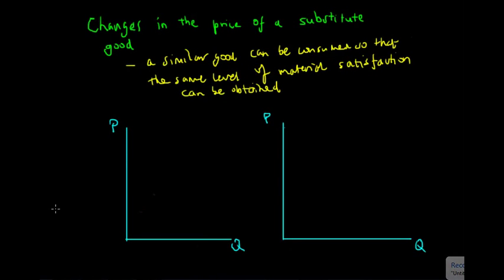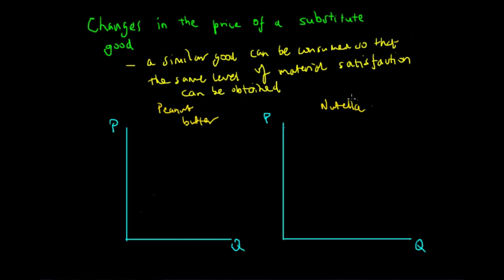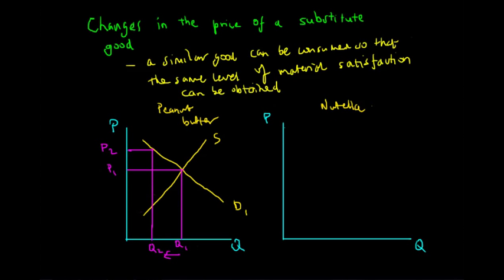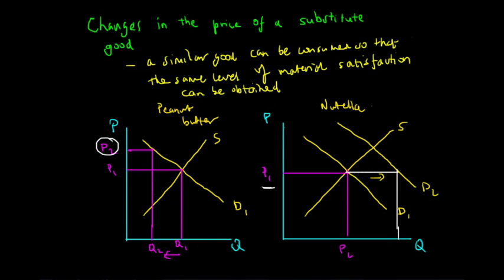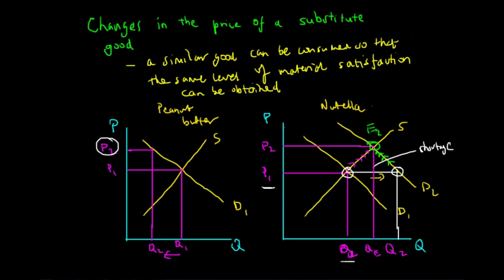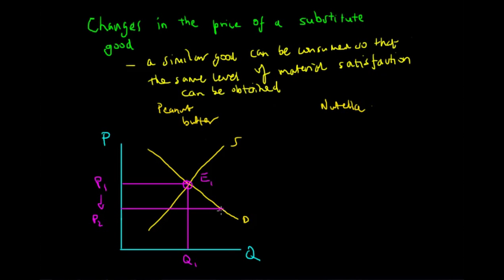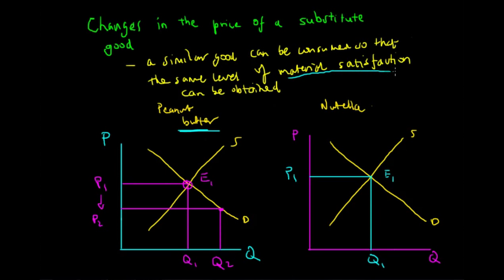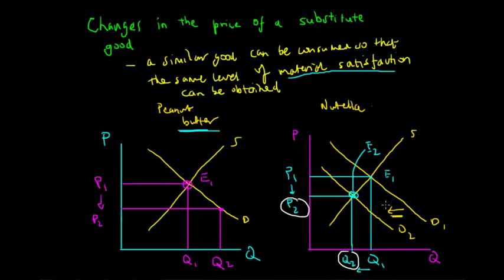Effect of Substitutes on Demand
In this video, we look at how changes in the price of a substitute affect the market price of a good.